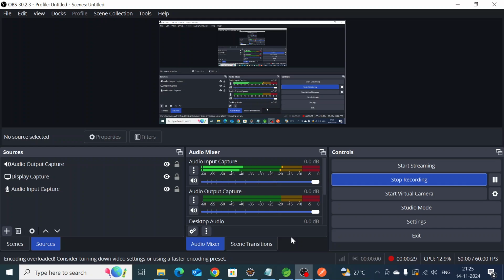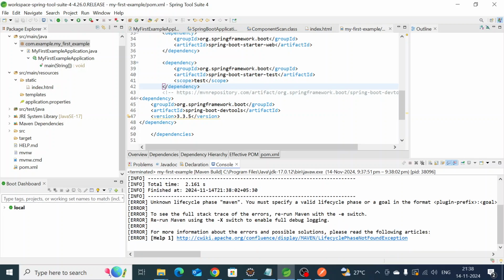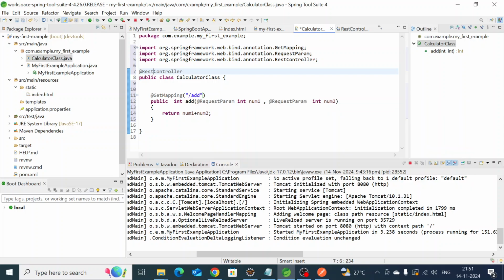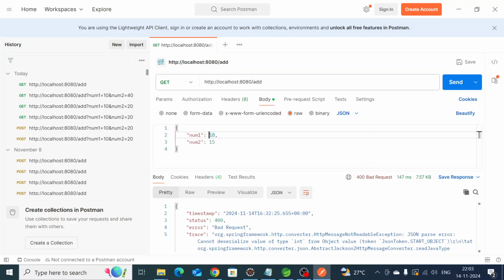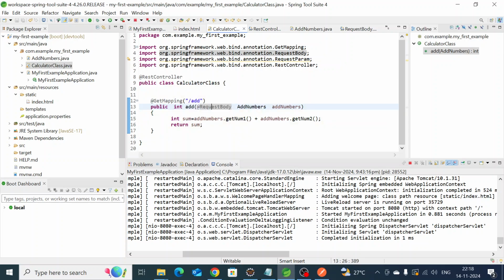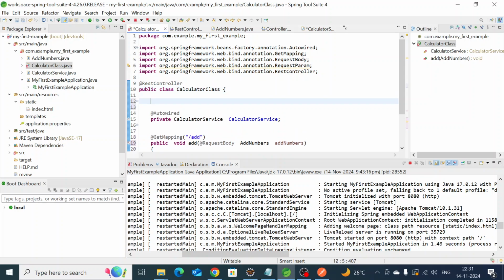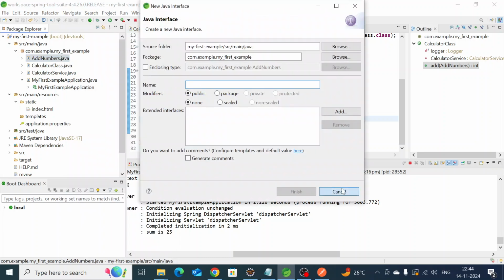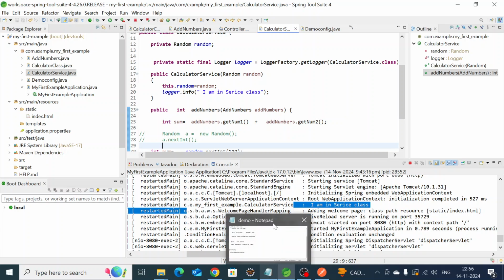Basic Rest API Creation